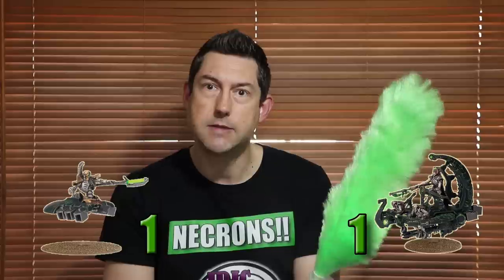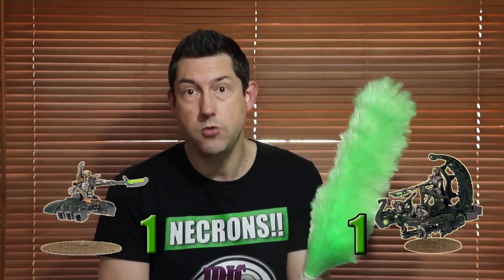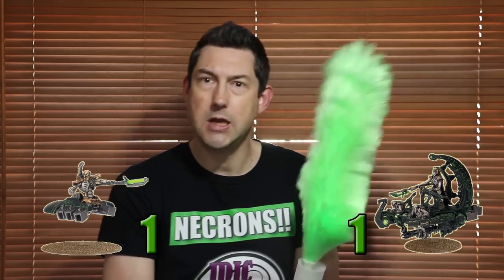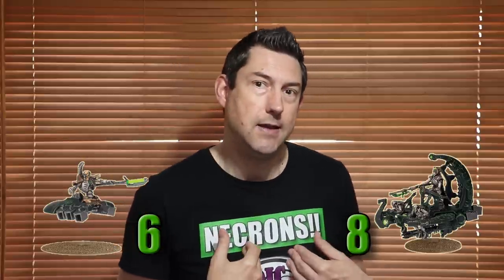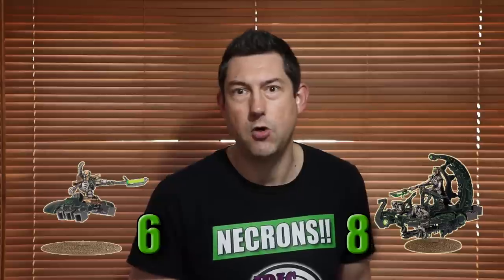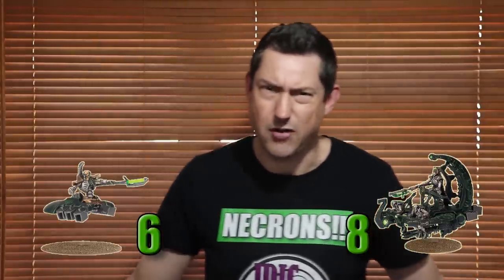Best Necron HQ 8th Edition - Catacomb Command Barge Vs Necron Destroyer Lord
In this video series I do a comparison of the Best Necron HQ 8th Edition choices as requested by my subscribers. What is the best Necron Character 8th has to offer? Today we are going to compare Catacomb Command Barge Vs Necron Destroyer Lord

My Channel is all about Warhammer 40,000. The content on it will include 40k Battle Reports, Army Lists, Conversions, Magnetising tutorials, Painting tutorials, 40k Tactics and lots of General Hobby Tips. I have been into the hobby since 2001 and my first and largest army is Necrons and I cover a lot of Necron tactics here on the Channel. I also have an Eldar army, Dark Eldar army, Tyranids and Space Wolves. I am currently working on a new Slaanesh based Emperor's Children army.